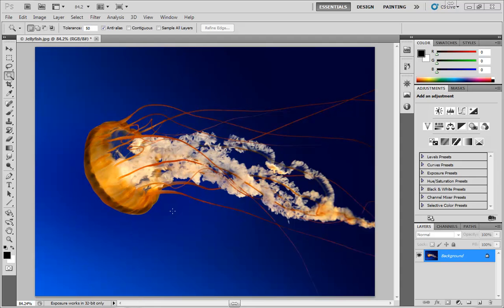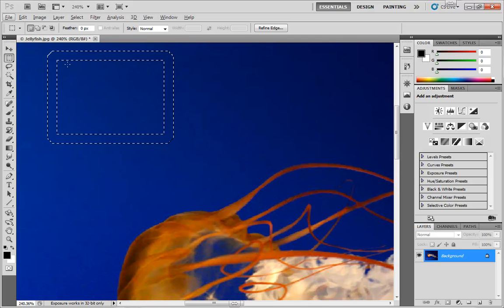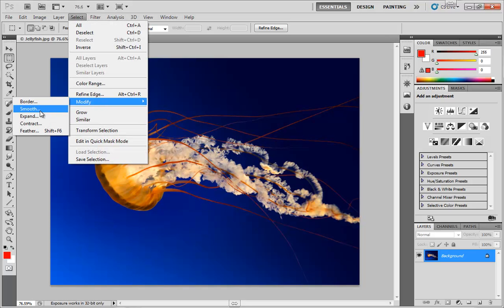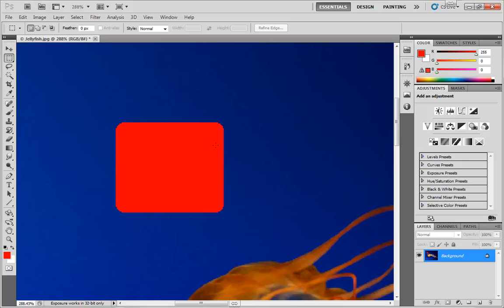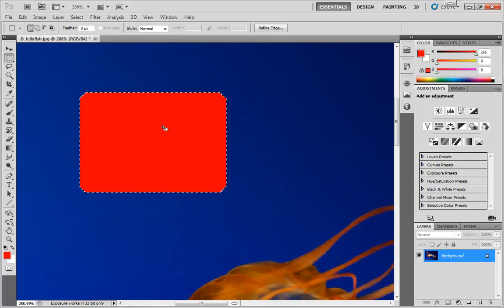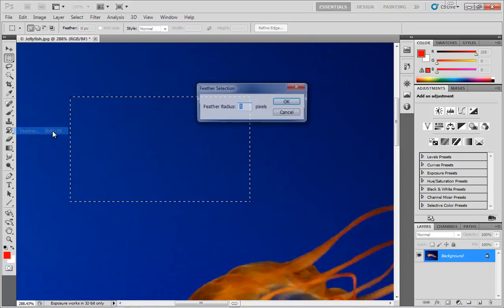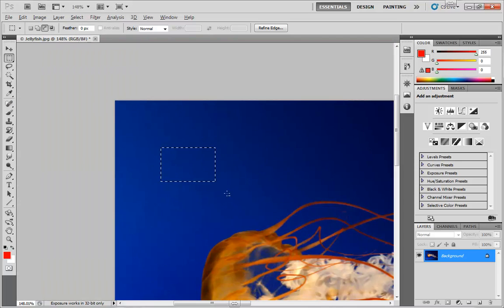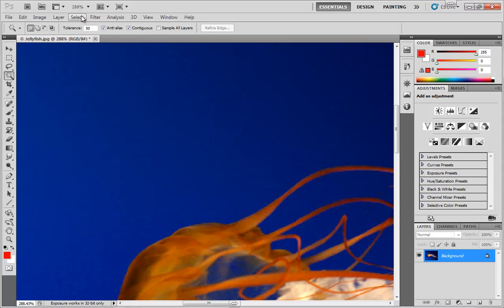[3D Buzz][Photoshop CS5 Fundamentals] 080. Modify Selections